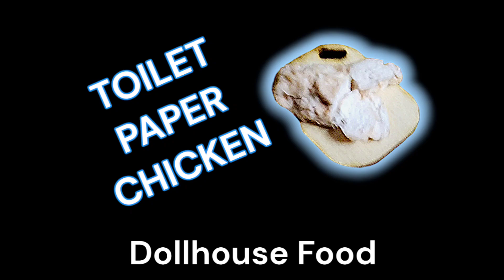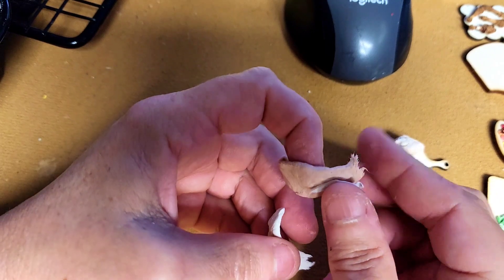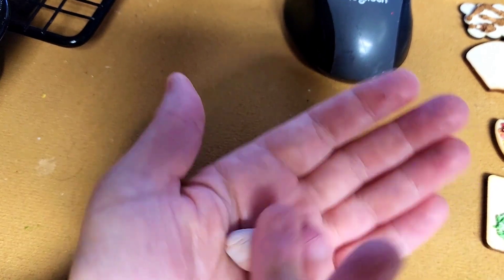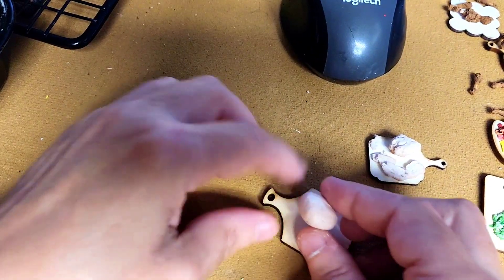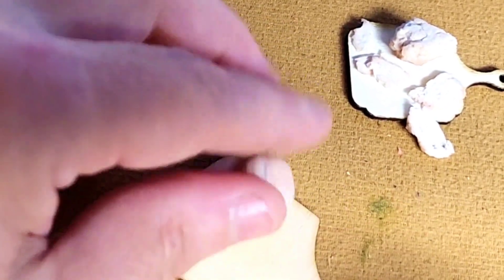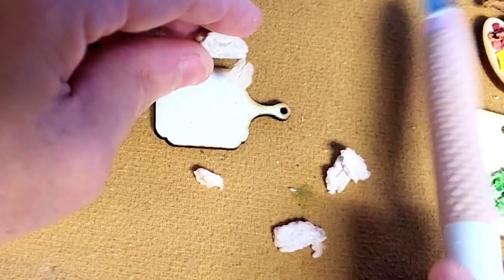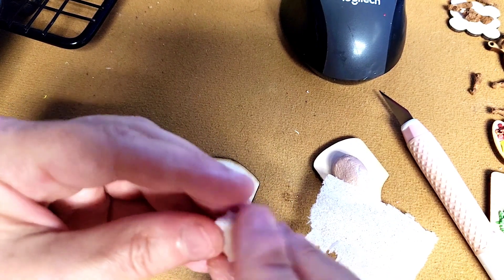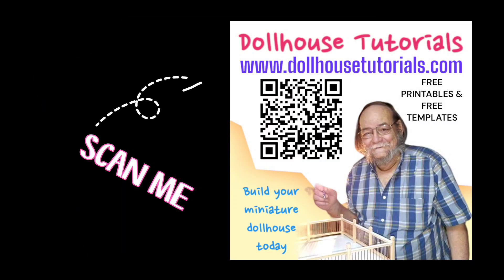Toilet Paper Chicken-dollhouse food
In this video I will show you how simple it is to make a boneless chicken breast so you can add dollhouse food to your scene.

If you like the cutting board in this video I have a 1:12 size set in my shop. You can now buy this file so you can cut your own with your laser or cricut type machine. The file comes with 146 cutting boards/ charcuterie boards ready for you in both PDF and SVG format. The red lines are the cut lines so it's super easy to see. This video is not intended for children and is for adults only.